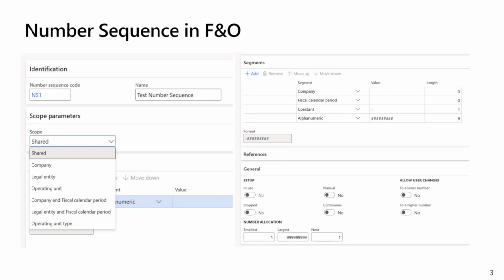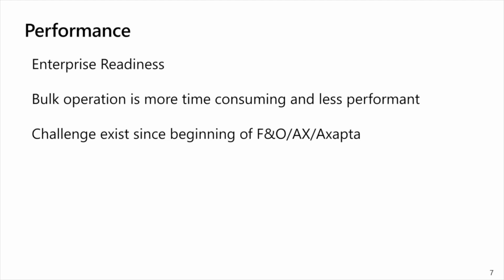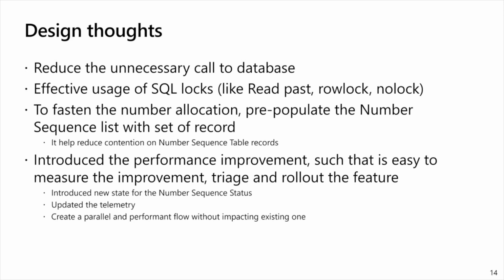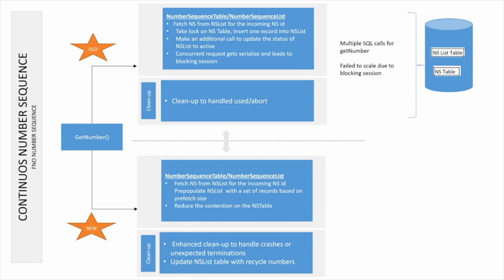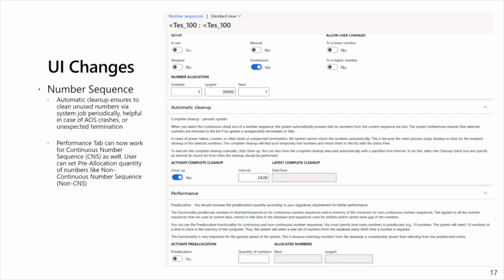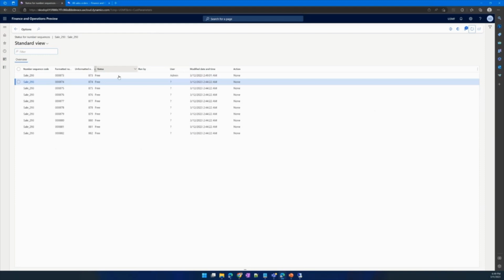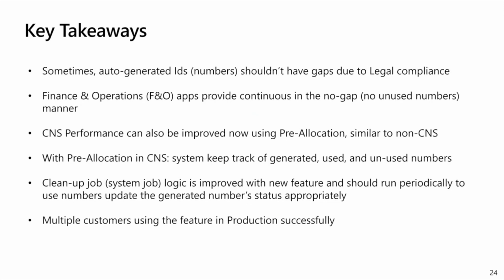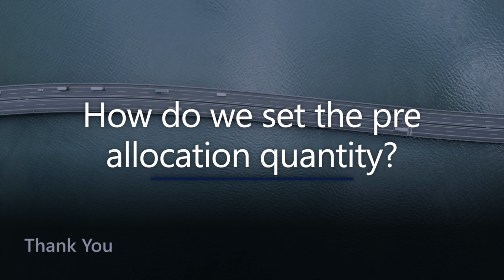Continuous Number Sequence Performance Improvements in Dynamics 365 - TechTalk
This feature improves performance with continuous number sequences by pre-allocating a number in the sequence for each request. By default, five numbers in a sequence will be allocated, but this can be adjusted as you need. In the event of an unexpected termination of any number, improvements have been made to the clean-up job that runs.

Presenters: Saurabh Kuchhal, Suvarna Raju Madhey, Prabhakar Nagaraj Heriuer